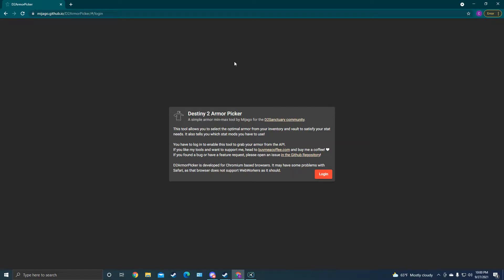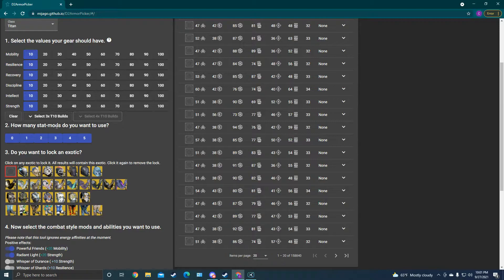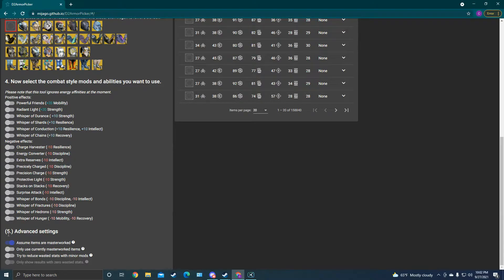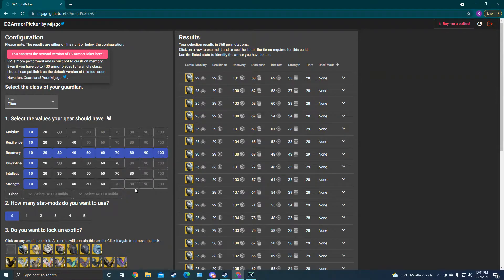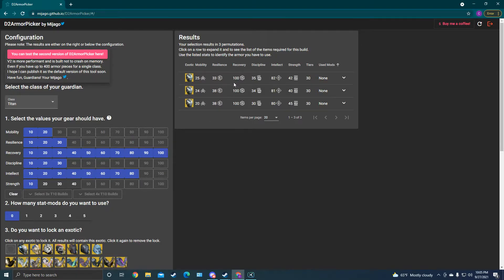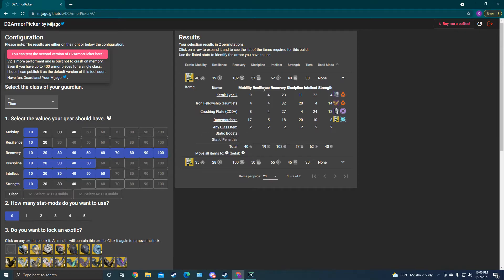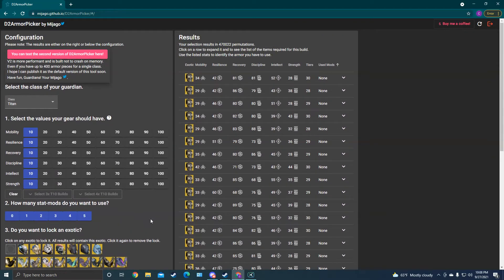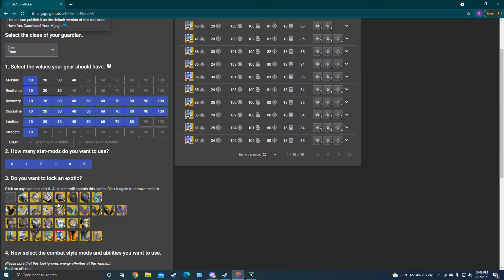Walkthrough: Mijago's Destiny 2 Armor Picker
NOTE: Since this video was posted, updates to Armor Picker have made this guide somewhat obsolete. I'm leaving the video up in case it's helpful to anyone, but for the most part it no longer works in the way demonstrated.

This is an awesome tool by Mijago that makes organizing and building armor sets in Destiny 2 a breeze. In this video I do a quick rundown of its features and how to use them.